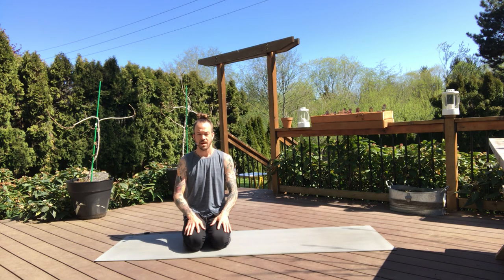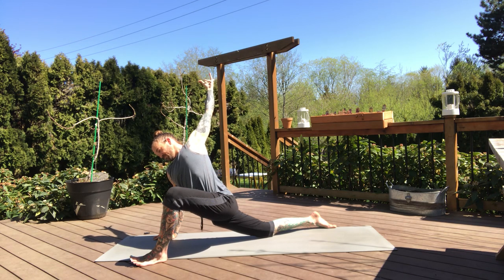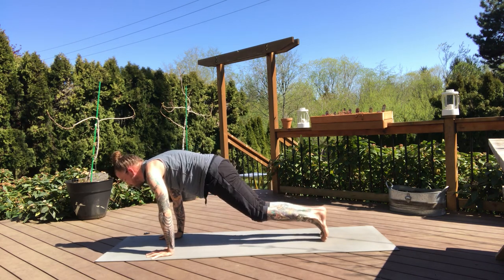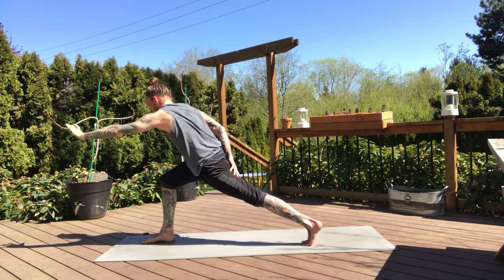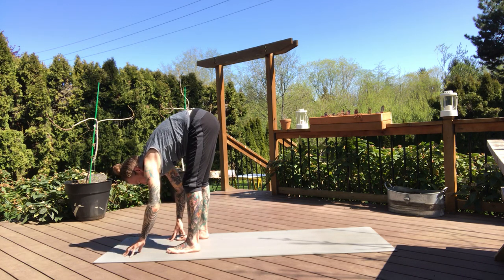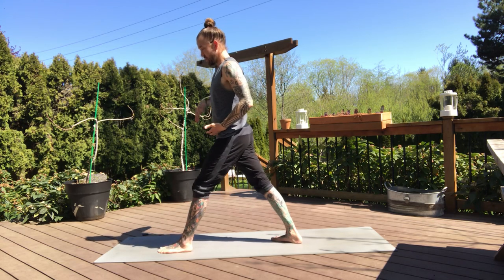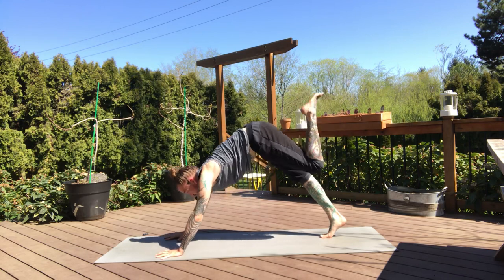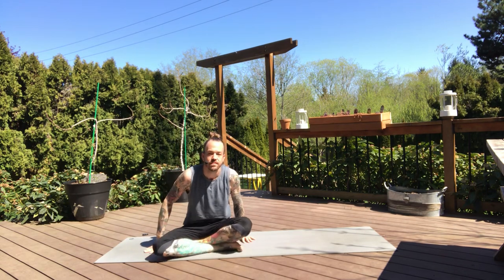Challenging Vinyasa Flow I Adam Riehl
Focusing on twists, hamstrings and hips